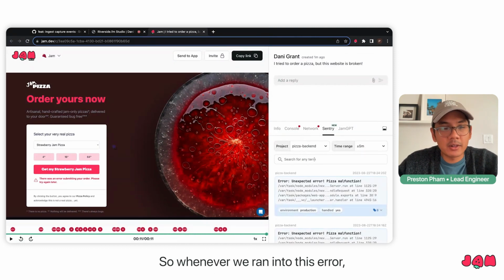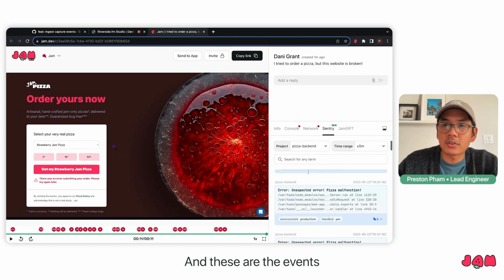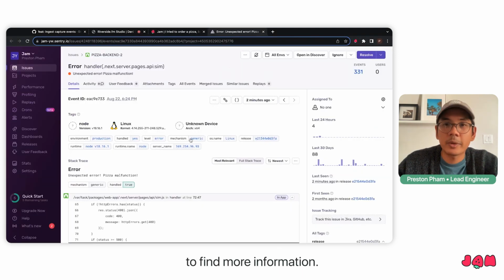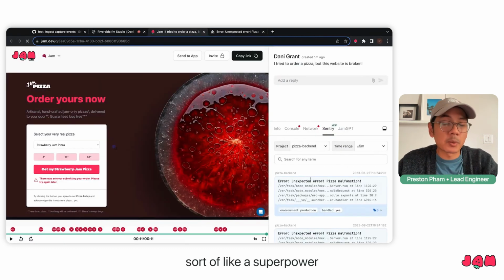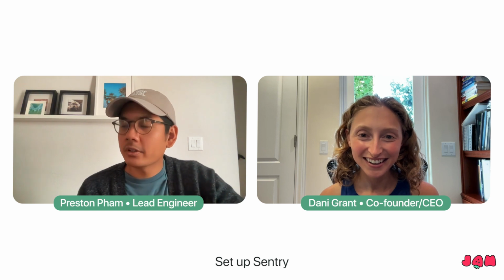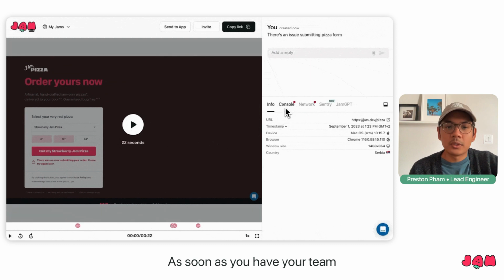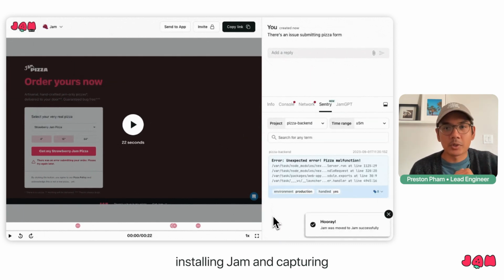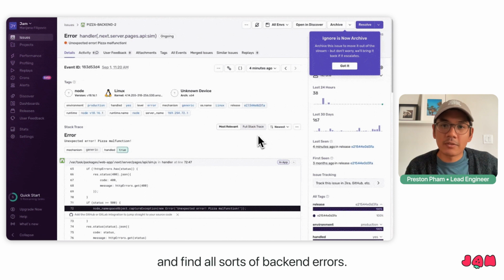How we built Jam Tracing on Sentry's API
Today we're announcing Jam Tracing: instantly capture and share bugs with a full trace across your infrastructure – in 2 clicks.

Sentry is the first logging platform supported as part of the Jam Tracing launch. If you use Sentry for backend logging, go ahead and connect Jam to Sentry to get a screen recording + browser dev tools + Sentry backend logs in every bug ticket. Faster debugging promised.

Get Jam for FREE: jam.dev